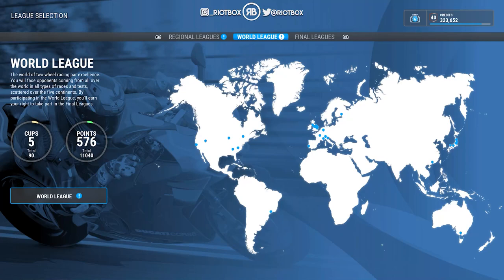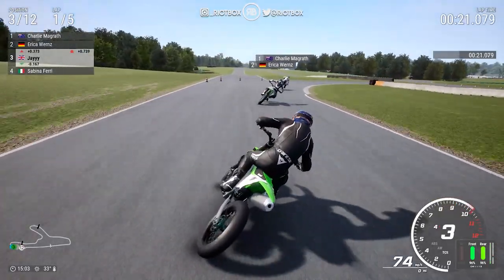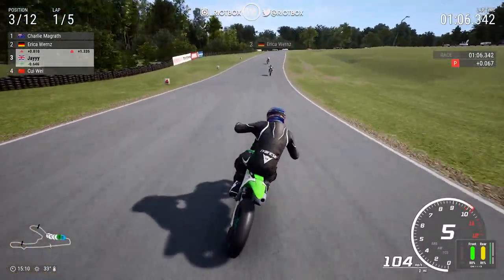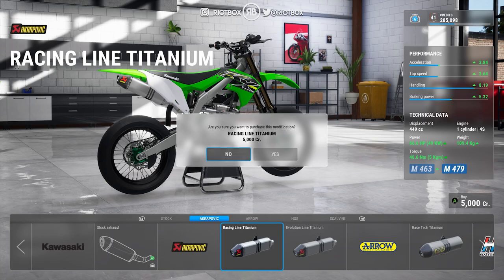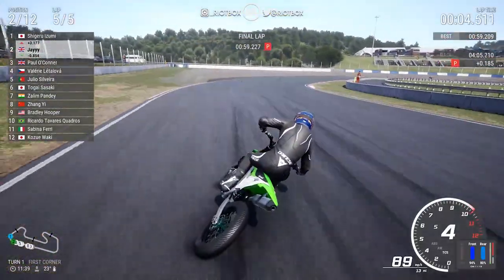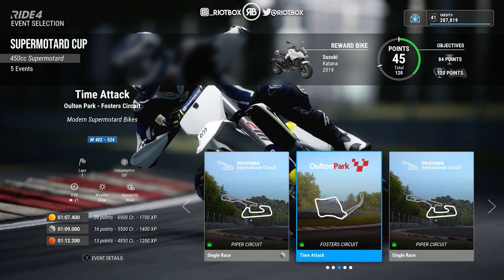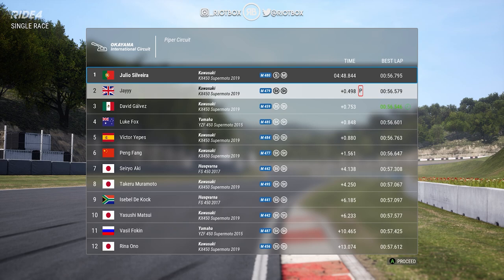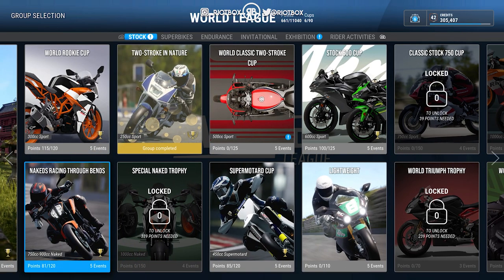Ride 4 Career Mode Gameplay Part 8 - SUPERMOTO BIKES! LETS GO!! (Ride 4 PC/PS4)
RIDE 4 CAREER MODE IS HERE!!
Ride 4 Gameplay - PC Career Mode
Welcome to part 8 of my Ride 4 Career Mode gameplay walkthrough on the PC. I will be bringing you each episode of the Ride 4 Career Mode series daily!

Ride 4 places you in the shoes of an optimistic rider aiming to build their career racing in different disciplines to become champion of the world. You’ll start at the bottom, racing the best from the different regional leagues and eventually progress your way to victory at some of the greatest European, American and Asian circuits. Earn enough points to win cups and progress to the worlds tage in the World League! Succeed there and you'll make it to the world superbike league and world endurance league to become world champion!

All bikes are at the heart of Ride 4 and, during your journey through the career mode, you'll get the opportunity to race different classes of bikes! Ride 4 includes 250 plus bike models, each re-created for Ride 4 in exquisite detail – 176 are available on day 1 while 81 will be added in post launch DLC.

Let me tell you more about the bike classes and all bikes in Ride 4!

Sports Bikes - Sport bikes look more like your typical race bike. These road bikes have focus on performance; emphasising speed, acceleration, braking and handling all at the compromise of comfort! My personal favourites being the BMWS1000RR or the Yamaha R1!

Naked Bikes - Your Naked bikes are versatile and built for general purpose. Riding position differs on these bikes with an upright position adopted as opposed to the tucked in style for sports bikes. Examples include the Ducati Monster and Triumph Speed Triple S.

Supermoto - The class was born on the concept of finding out who was the fastest rider across three genres of bike racing, Flat track, motocross and tarmac. The bikes suspension is built to handle jumps and tyres chosen for good off-road and tarmac performance. Hop on a Kawasaki KX450 or a Yamaha YZF 450 to experience the thrill of Super moto bikes in game.

Race Modified Bikes - These are extreme versions of the Sports and Naked bikes. Lose the lights, mirrors and license plates to save weight; tuned engines and race tyres and brakes for maximum performance - and you have formula for a very quick bike. Handle them carefully as the games realistically crafted physics will be unforgiving.

Endurance Bikes - For the first time in the franchise’s history, you can compete in endurance races from twenty minutes to twenty-four hours! Your Endurance modified race bike will be your best friend. You’ll need to be at one with the bike to take the win – have a constant awareness of your tyre performance and fuel usage on these bikes. The main difference between a race modified and endurance modified sports bike will be the setup and the inclusion of headlights for the night cycles in the race. Make sure to check out the Honda CBR 1000RR Fireblade at Suzuka

FAQ
► Consoles? PC & PS4 gameplay
► Favourite motorsports? MotoGP & F1
► Favourite MotoGP rider? Valentino Rossi